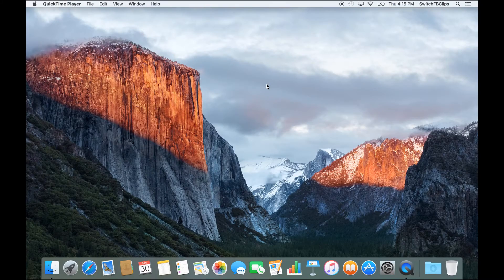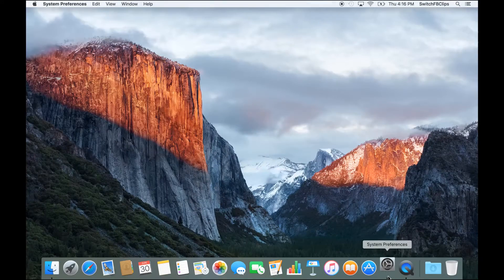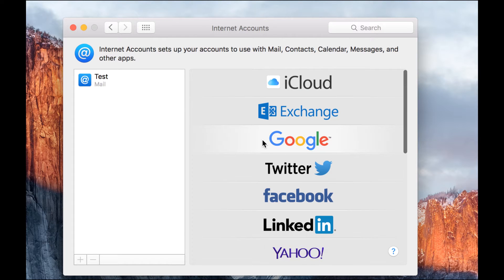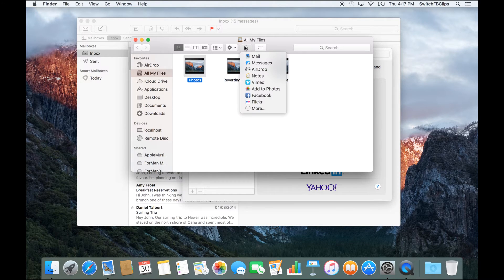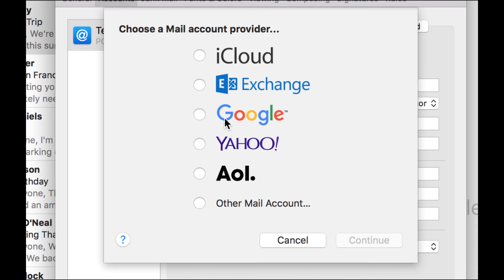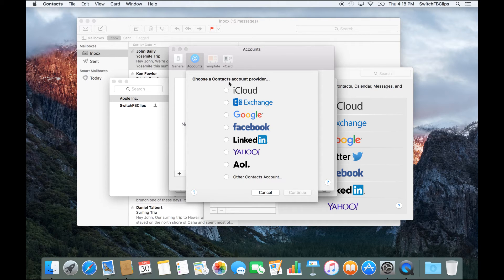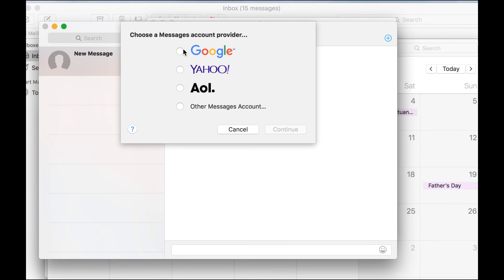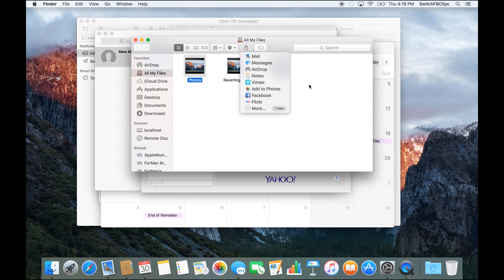Internet account for Mac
Have you ever wonder about what the Internet accounts are for? Well in this video we will tell you more about it. In the mean time we have this very special Back to School Promo: